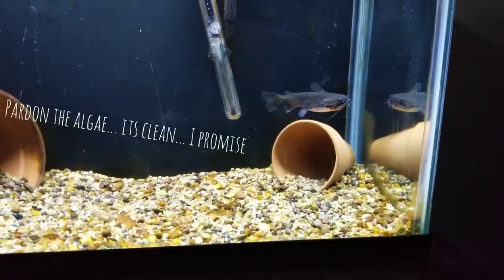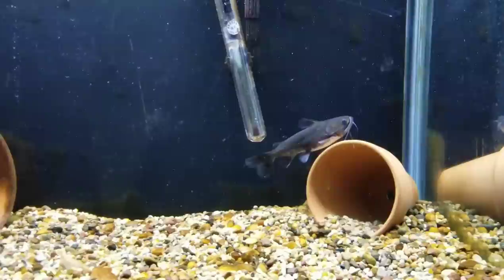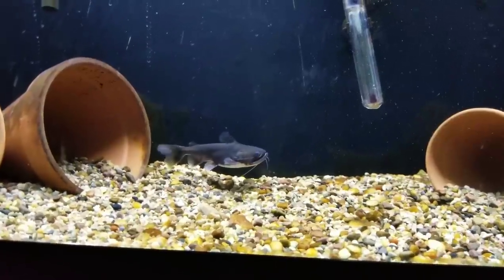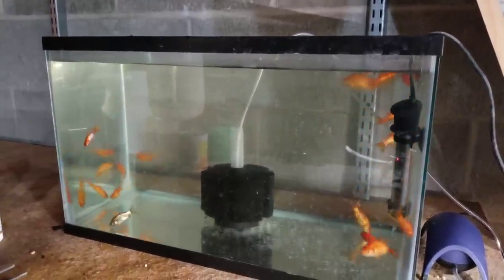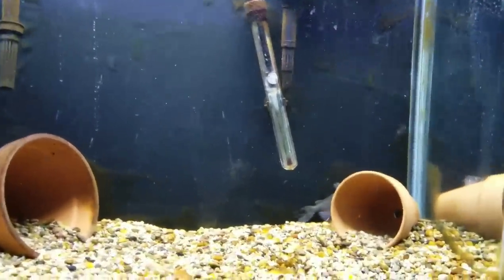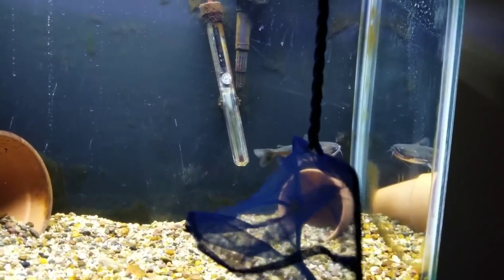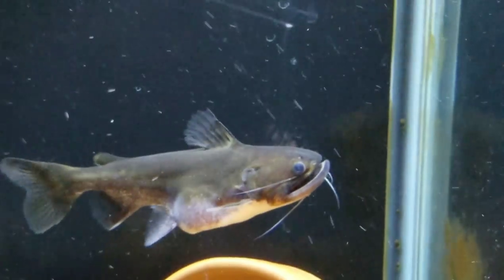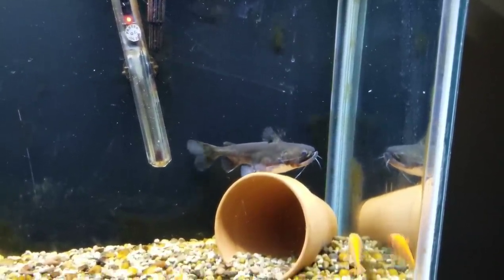Gulper Catfish- Care Guide, Tips, Feeding!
A detailed, yet understandable care guide for one of the most unique and interesting fish in the fish keeping hobby.

***Warning. This video does contain footage of a live fish eating another live fish. If this bothers or offends you... consider watching another one of my videos! Thank you!***

This video contains a one month update on my Gulper Catfish. It also features a simple care guide, my own person tips and tricks as well as a feeding!